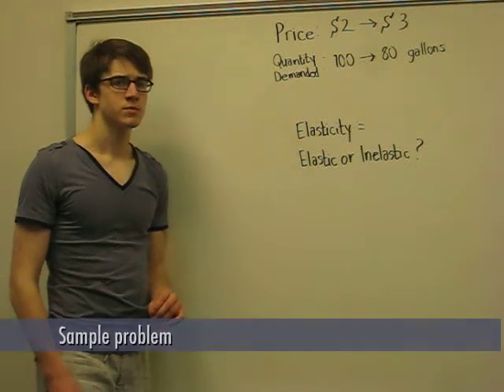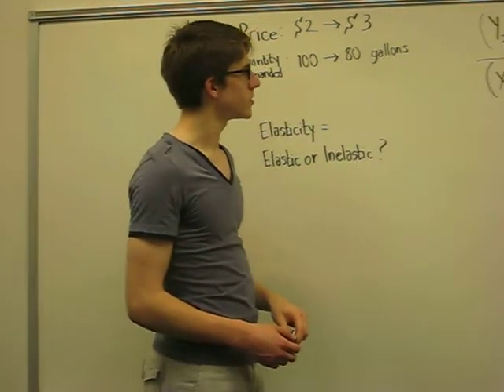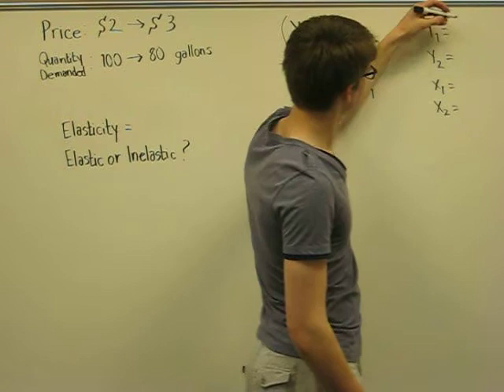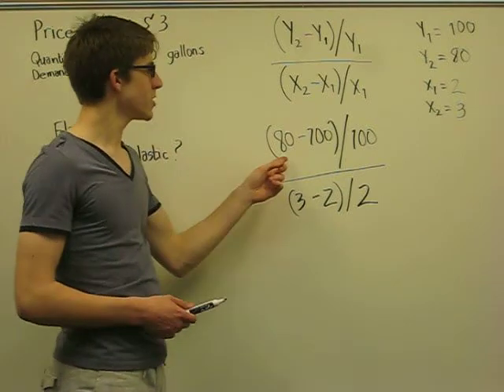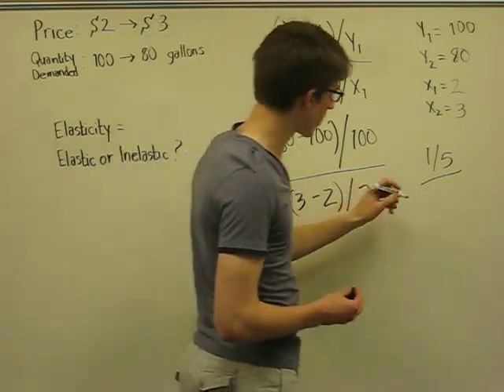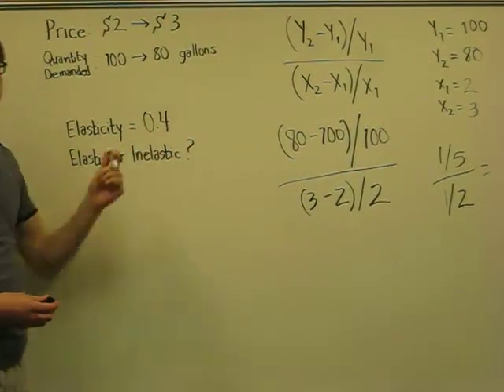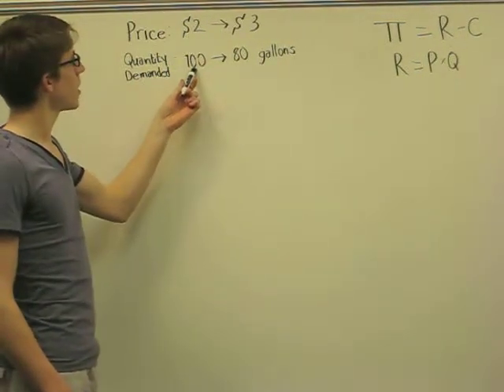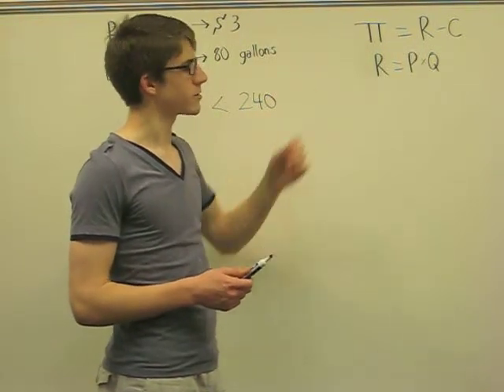Elasticity in Economics: part 4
A lecture on elasticity in economics. Part 4 includes a sample problem